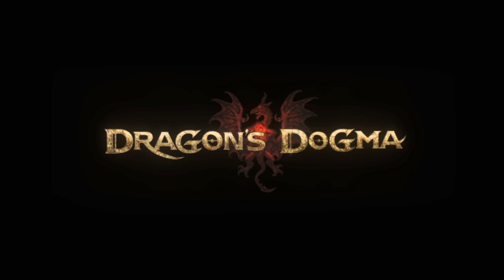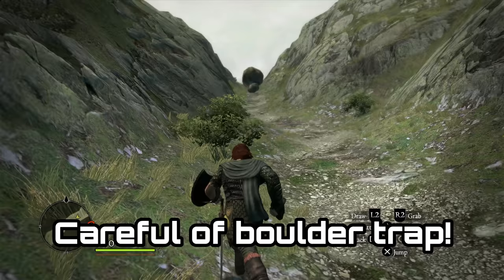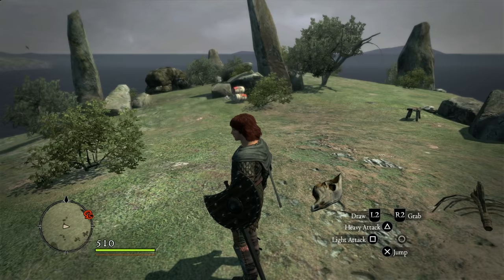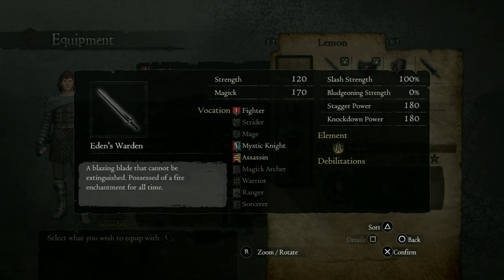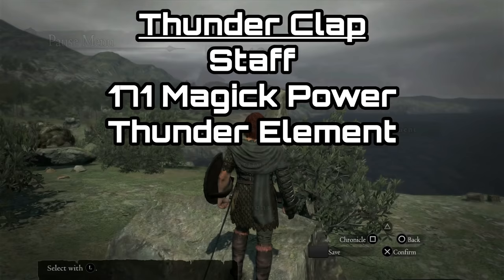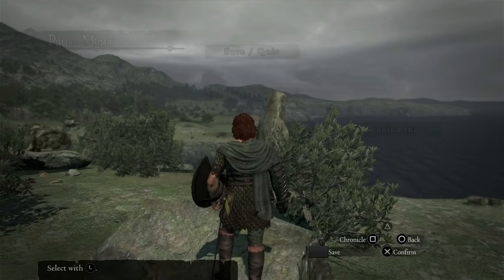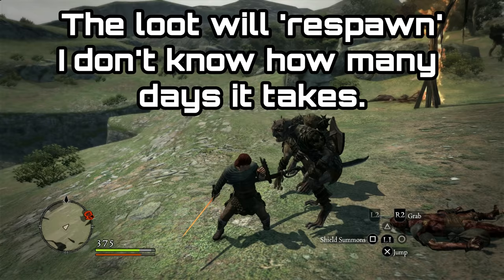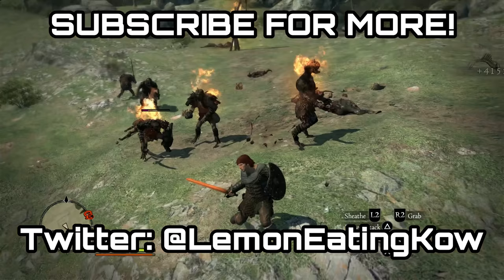Dragon's Dogma - Powerful Enchanted Weapons EARLY! For All Vocations!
Need a powerful fire enchanted sword for Dragon's Dogma: Dark Arisen on the PS4, Xbox1 or PC? Or a set of scalding hot daggers? How about a Lightning infused staff? You can get all of these very early in the game if you follow this guide. You don't even really need to fight anything! Grab the Eden's Warden, Scalding Razors, Thunderclap & Steel Greatsword as soon as you can, to really cut through the game!